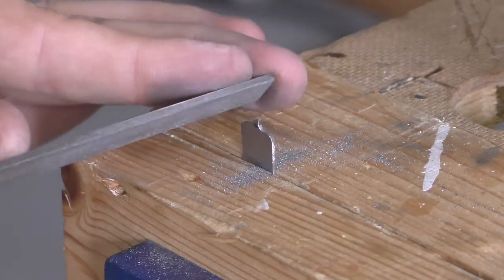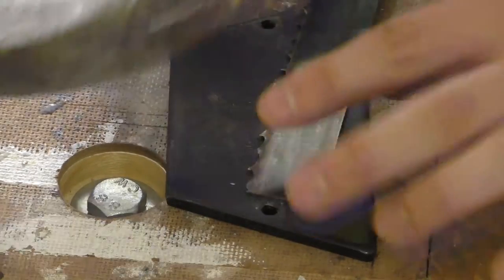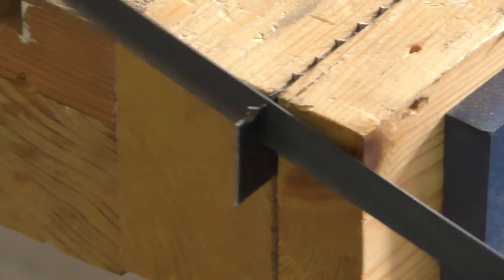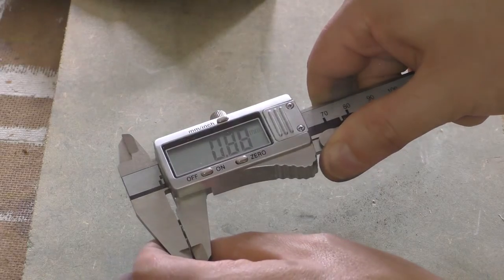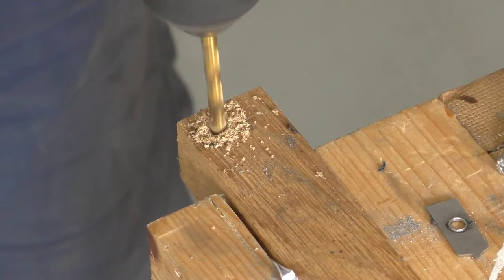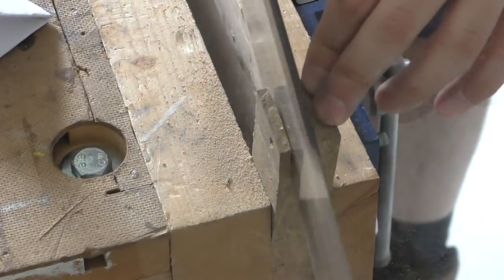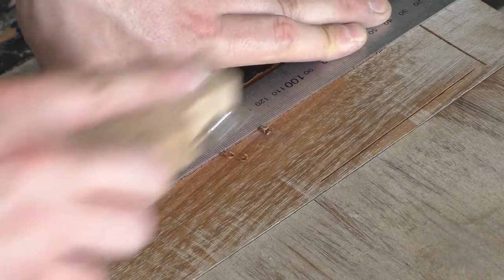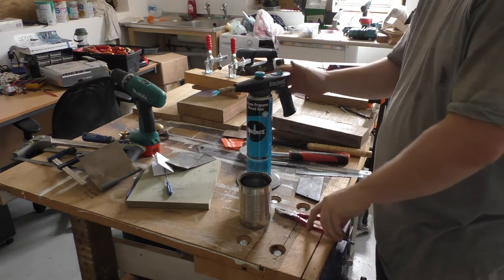Bandsaw Blade Inlay Improvements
In this video I make another improved inlay cutter and add a handle to it. I use a single tooth from the bandsaw blade as the cutter but first I have to remove the set on the teeth and shape the cutter.

Project Page:
Coming soon...